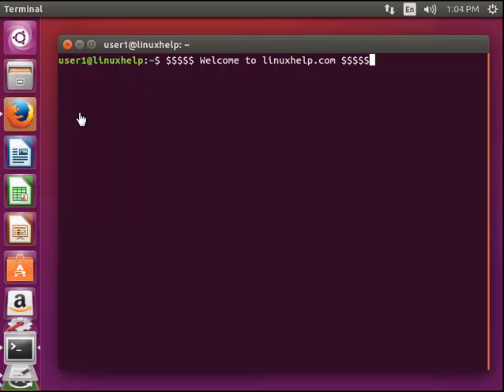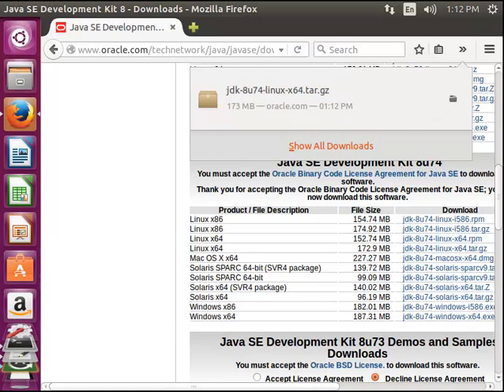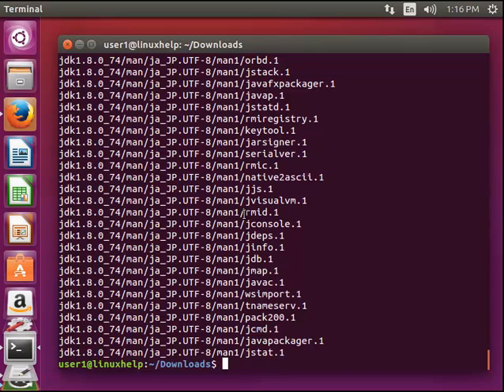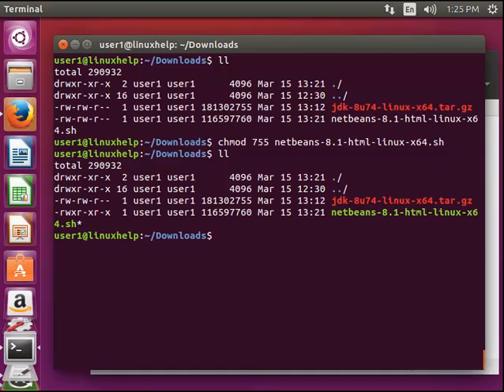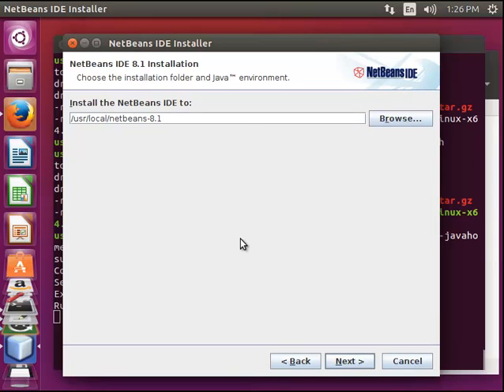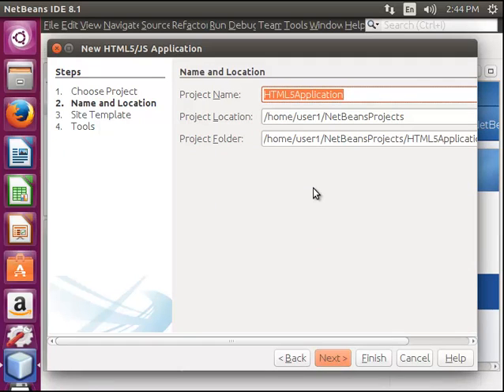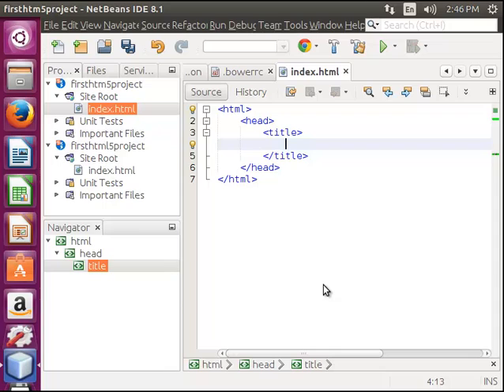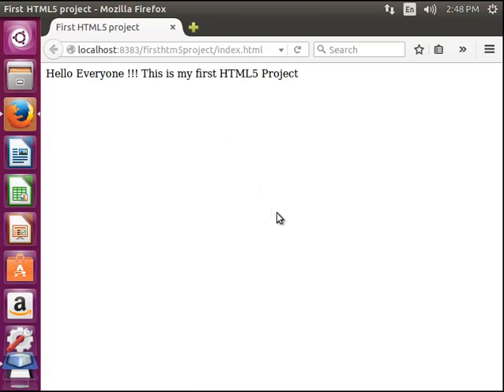How to install Netbeans and Java JDK in Ubuntu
Steps to set up Netbeans as an IDE in Ubuntu 14.04.2 LTS Trusty Tahr to start developing friendly and responsive HTML5 web applications.